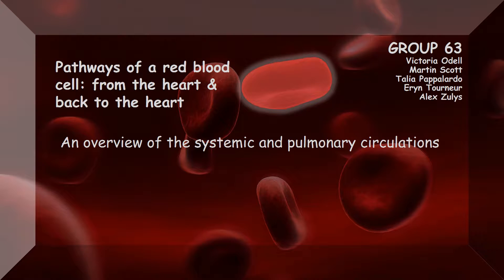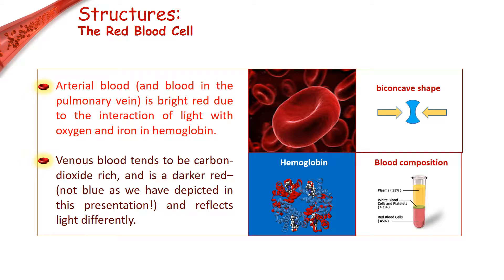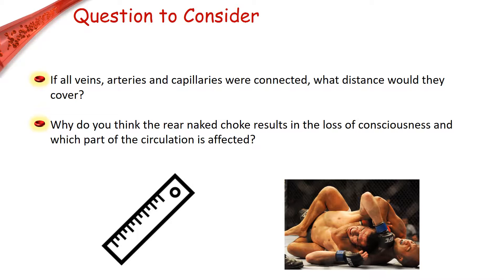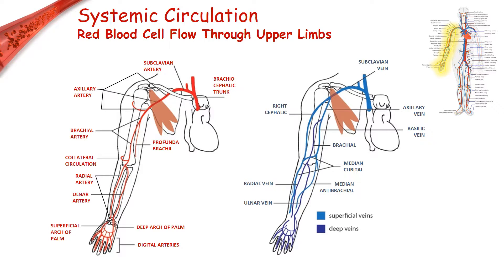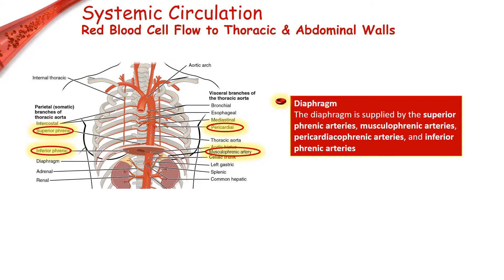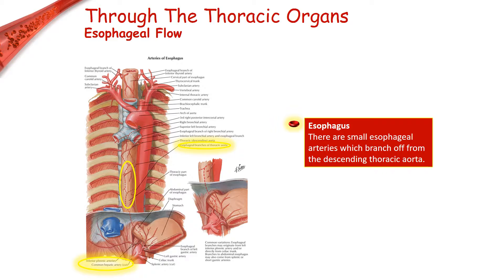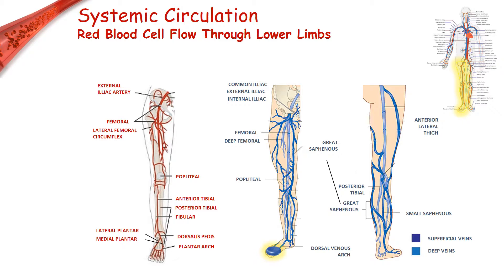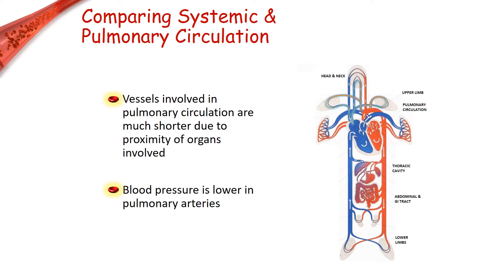Group 63 Pathway of a Red Blood Cell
This is the submission for Group 63 in Anatomy 100 Fall 2016 term at Queen's University. This movie describes the pathway of a red blood cell from, and returning to, the heart.